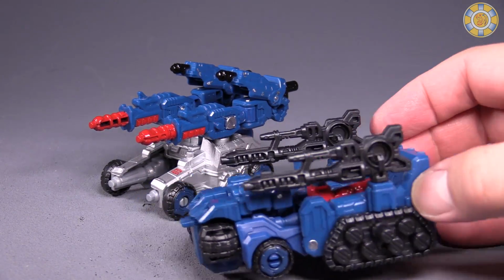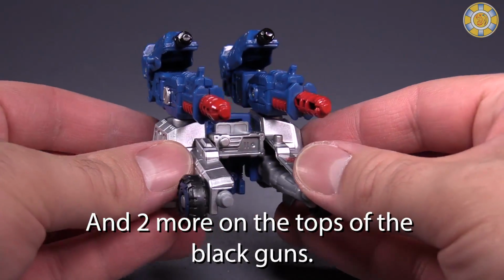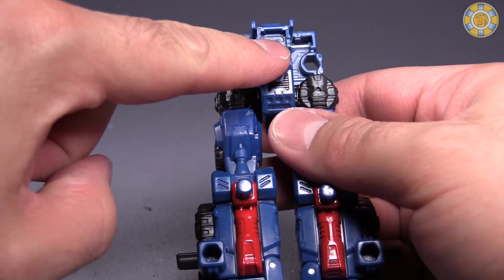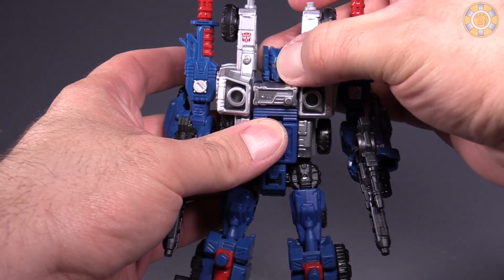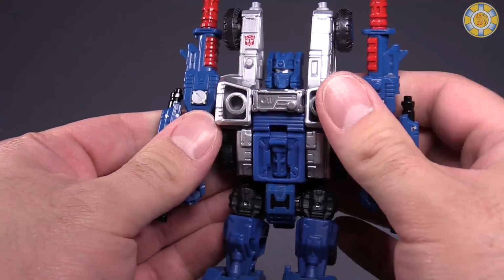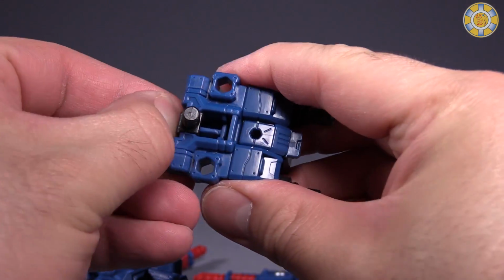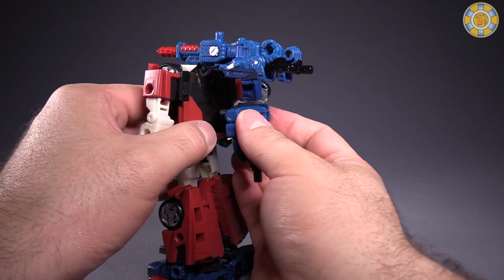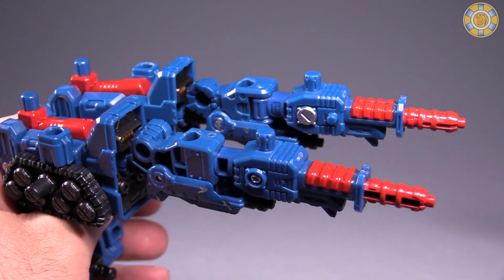Transformers War For Cybertron Trilogy: Siege WEAPONIZER COG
Get Siege Figures at the BigBadToyStore!

I'm now 100% sold on the Weaponizer gimmick. It's so much dumb fun.